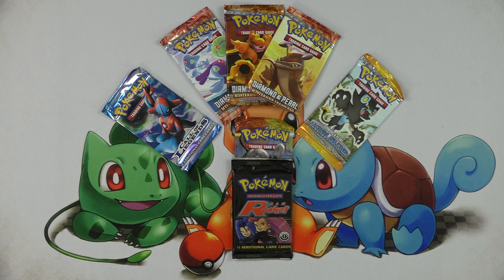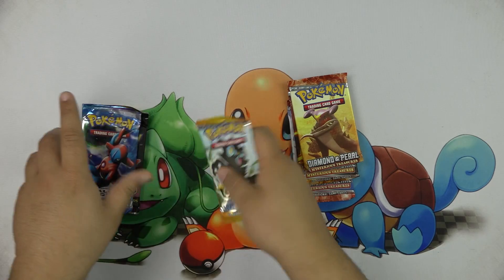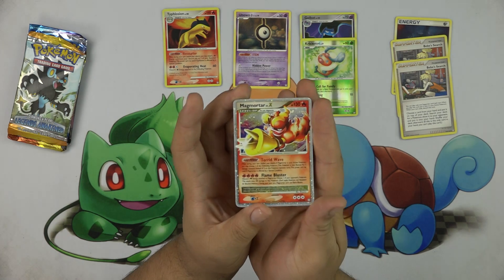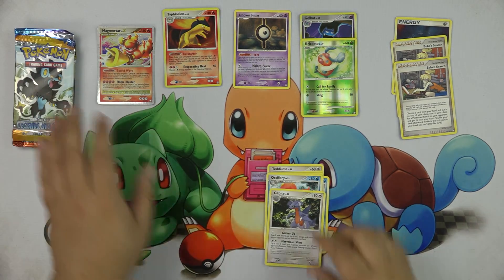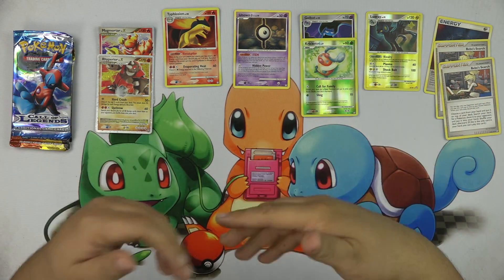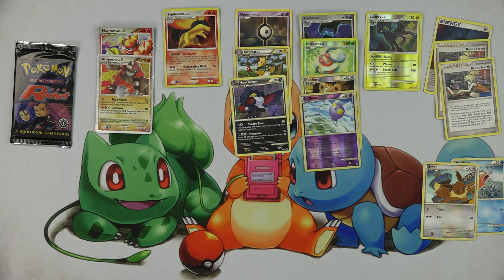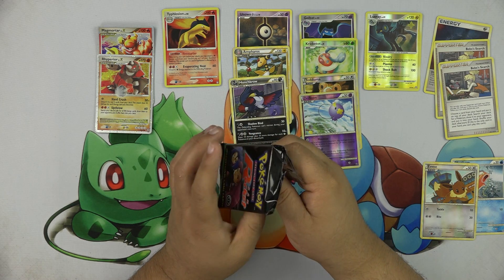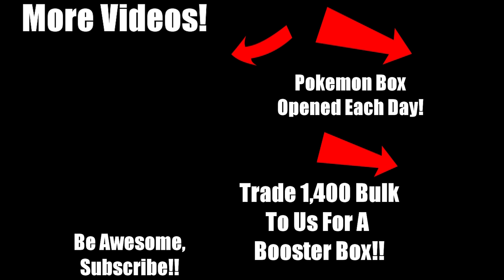It's Wednesday! Team Rocket 1st Edition Pack!